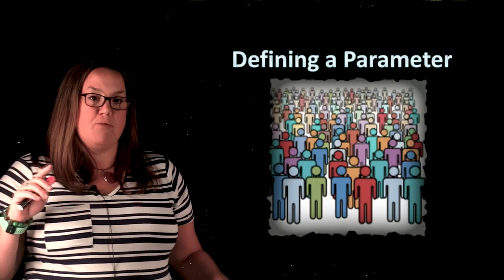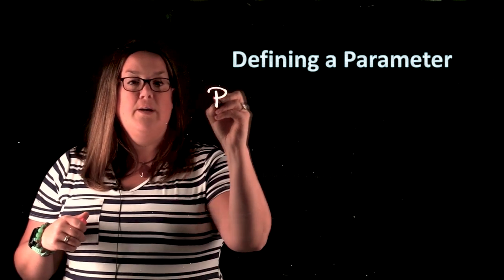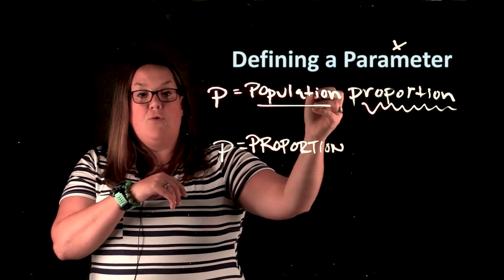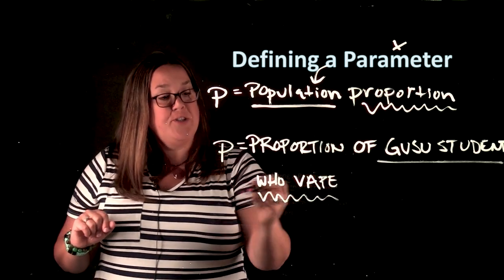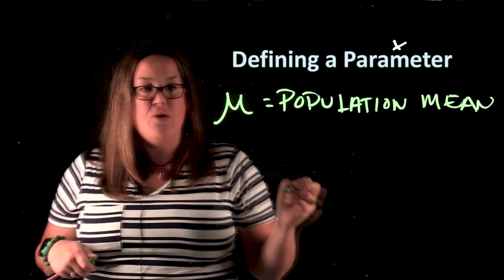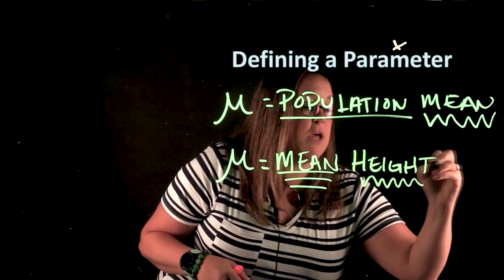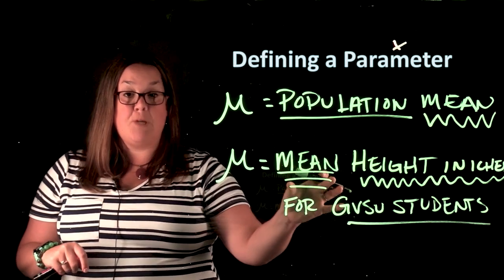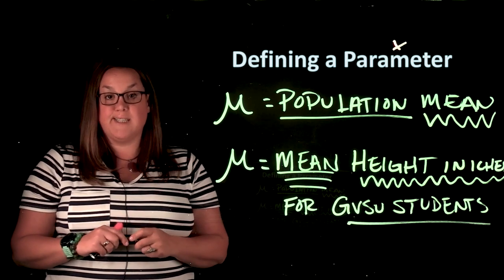Defining a Parameter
This video introduces you to defining a parameter for both the population proportion and the population mean.